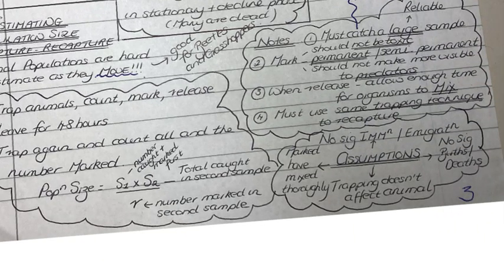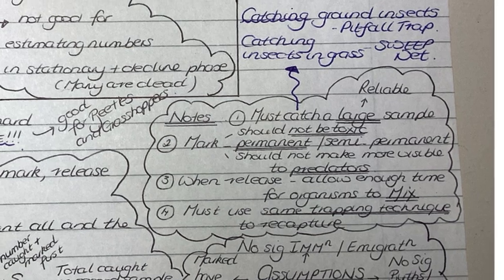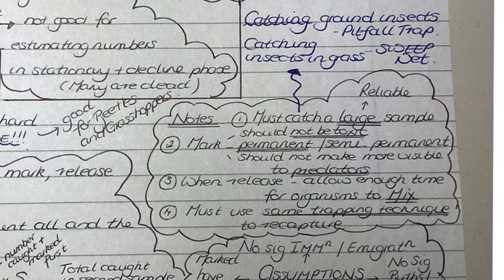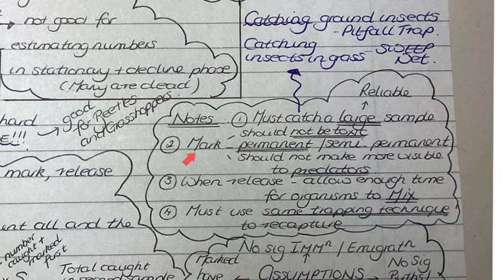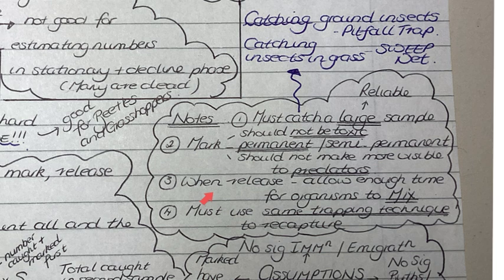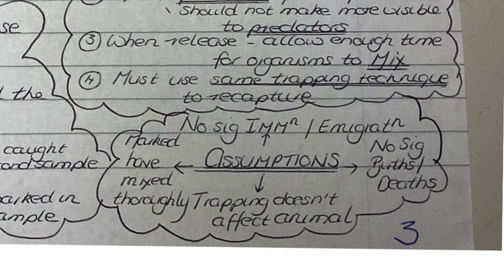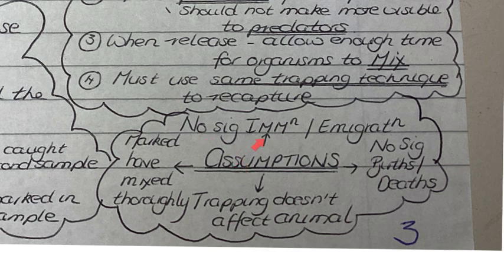A23 Mark Release Recapture